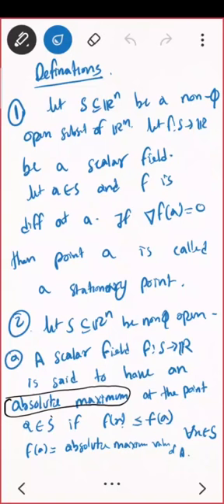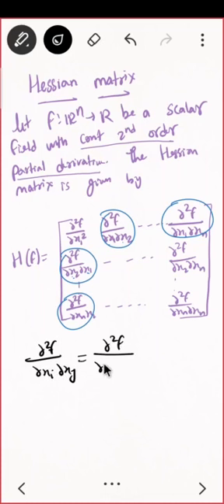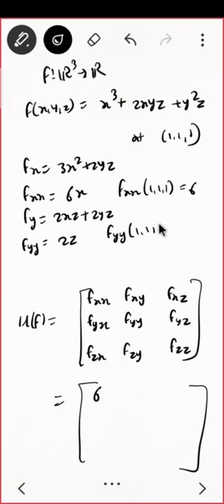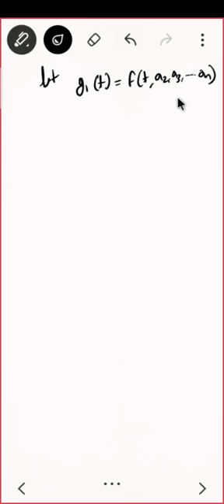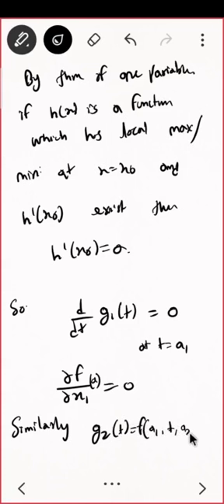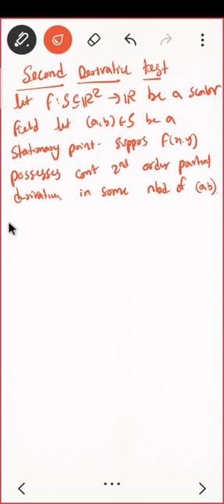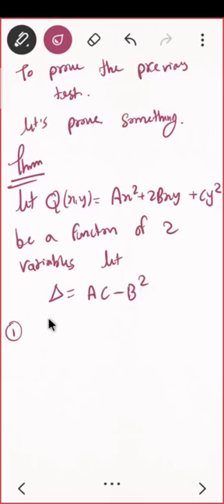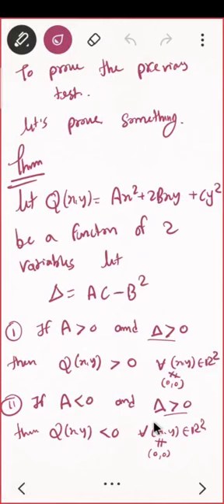Multivariable Calculus 1 lecture 37|| SyBsc Calculus|| 13 March